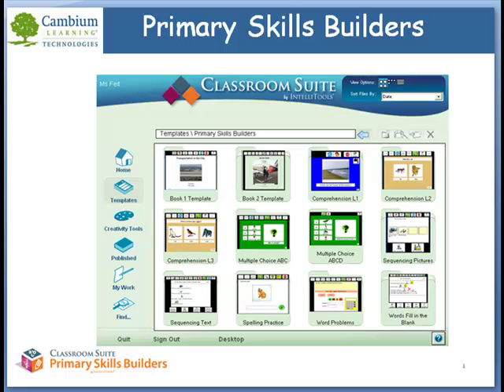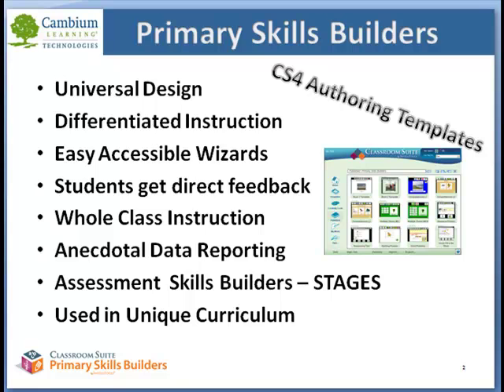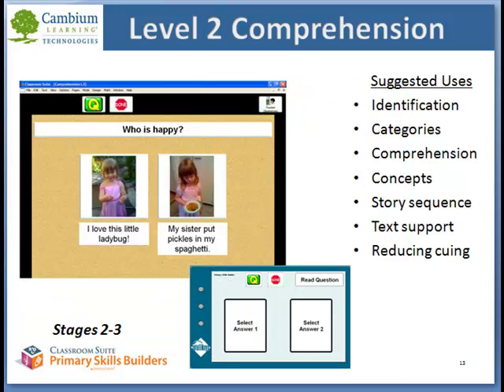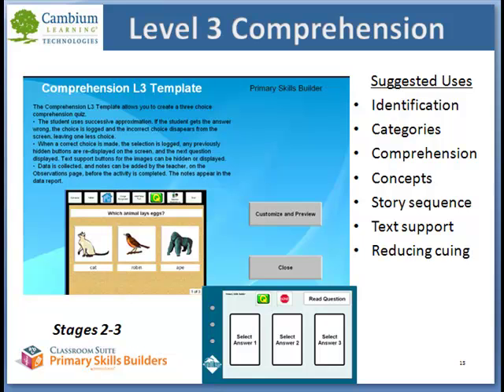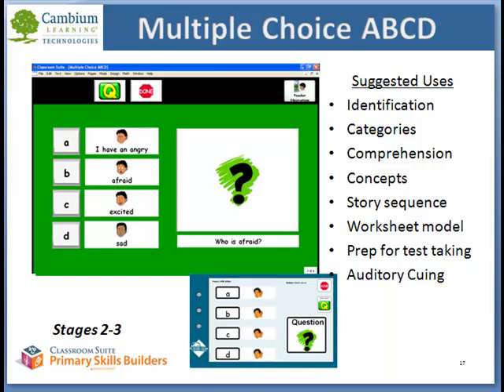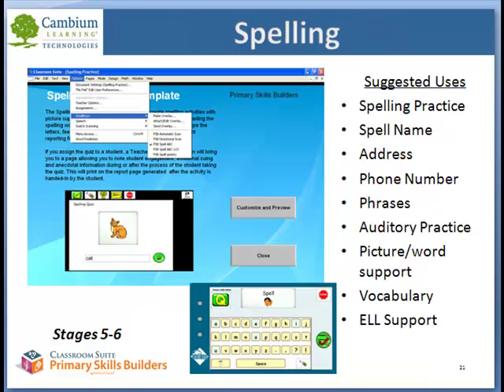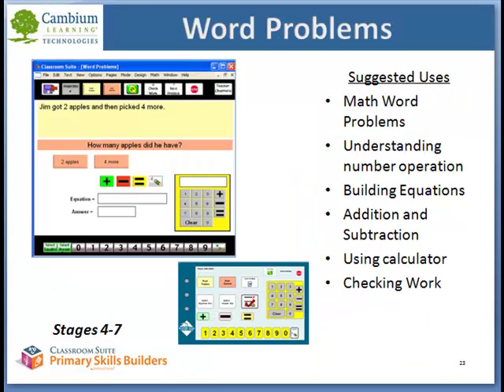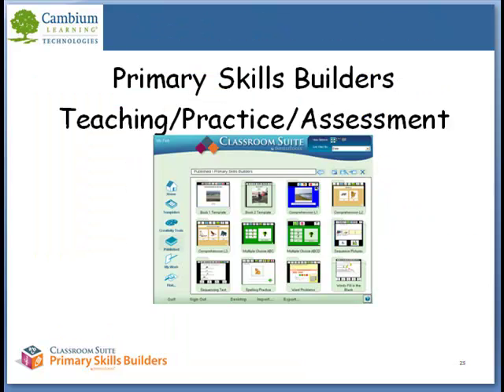Classroom Suite: Introduction to Primary Skills Builders Video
This video introduces you to Primary Skills Builders, which are templates incorporated into Classroom Suite by IntelliTools. These templates allow you to create learning and accessible assessment activities addressing content aligned to curriculum.